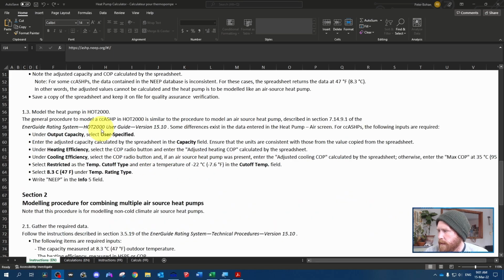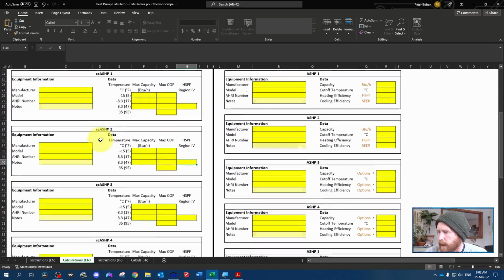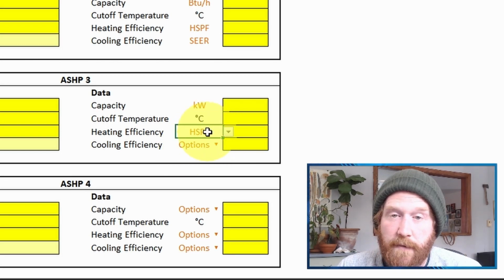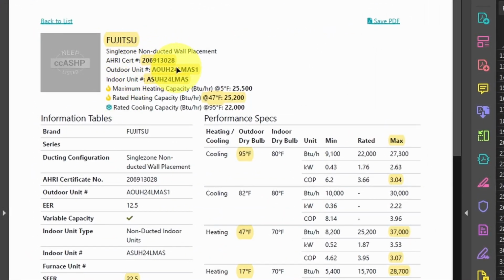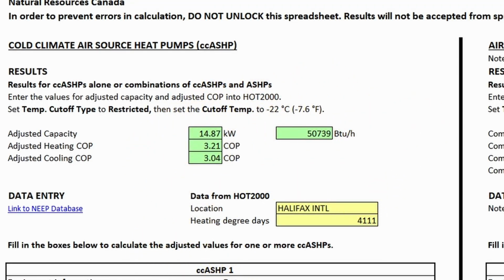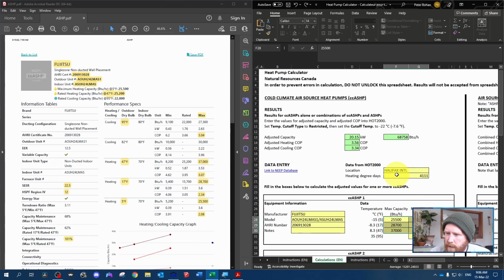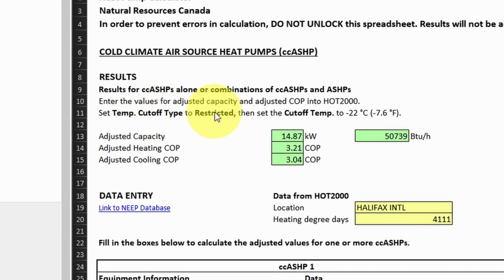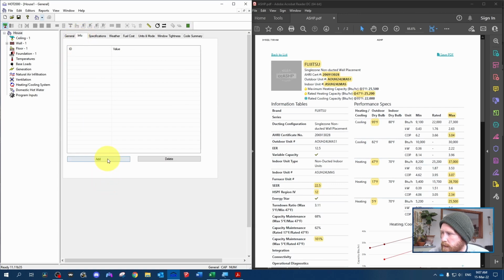Hot2000 - Cold Climate Heat Pump Excel Update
Hey everyone. There is an updated excel sheet for modelling cold climate heat pumps. It's so much better then before. You can combine multiple ccASHPs and regular ASHPs.